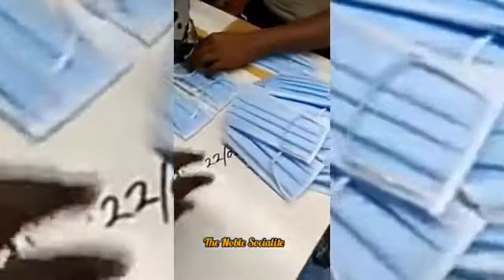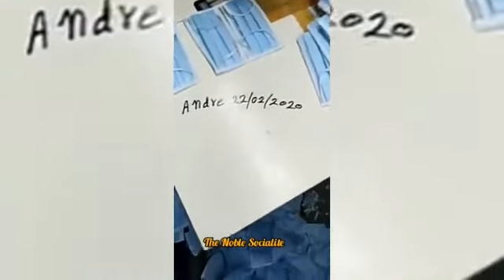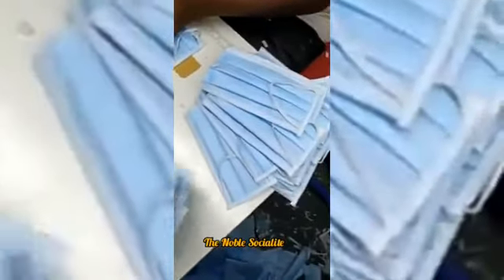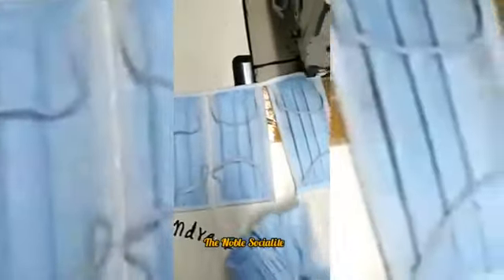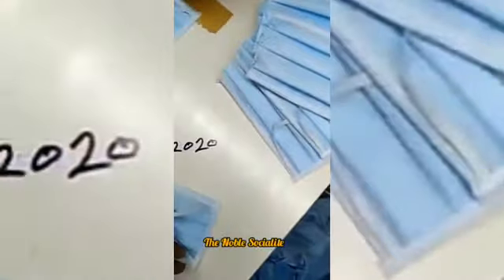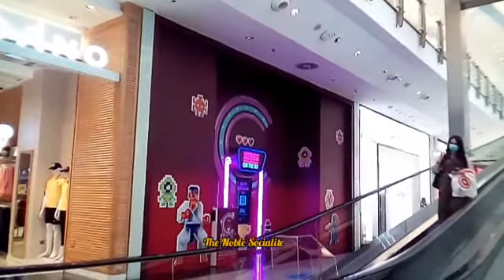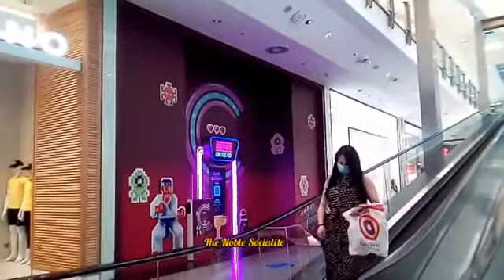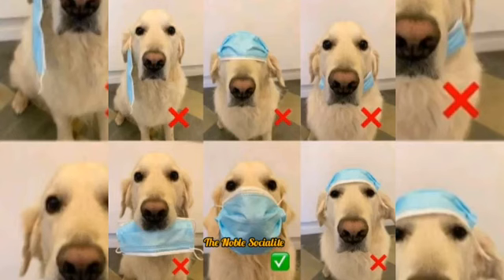Wear masks properly | Are you making these face mask mistakes as well?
It can be challenging to get used to wearing a face mask. Wearing a mask to protect against coronavirus has become part of daily life of billions worldwide. Wearing a face mask in public helps prevent the spread of COVID-19 — but only if worn properly, covering both your nose and mouth.
Studies suggest that many people who have coronavirus are asymptomatic, meaning they show no symptoms. You may have the disease and unknowingly spread it to others, including those with underlying conditions who have a higher coronavirus risk and are more vulnerable to severe illness.

Asymptomatic carriers can increase the disease's spread if they aren't taking proper precautions, including wearing a mask, washing their hands frequently and social distancing. This is how we should wear the mask:
 Cover both your nose and mouth
 Fit snugly but comfortably against the sides of the face
 Be secured with ties or ear loops
 Have multiple layers of fabric
 Allow for unrestricted breathing
 Able to be laundered and machine dried without damage or shape changes
Many people are still confused or act dumb as if they don’t know anything about COVID-19, and keep asking:
 How safe and effective masks are
 How to use them properly
 When and where masks are needed

We can anticipate that face masks will continue to be a part of our everyday life as COVID-19 lingers in our communities. Every public place, from a doctor’s office, to the supermarket, to an outdoor dining experience, will require you to wear a mask to prevent the spread of virus.
COVID-19 can be spread through respiratory droplets when an infected person speaks, sings, coughs or sneezes. Once released, the respiratory droplets can travel through the air about 6 feet and infect someone. Everyone can help prevent the spread of COVID-19 by wearing a mask the right way.
But, many people out there simply don’t have a ton of experience wearing a mask and may be wearing them incorrectly. Just as important as knowing how to wear a mask correctly, everyone should understand some of the common mistakes to avoid.
Dispose them appropriately and perform hand hygiene immediately afterwards. If medical masks are worn, appropriate use and disposal is essential to ensure they are effective and to avoid any increase in risk of transmission associated with the incorrect use and disposal of masks
In this video, I am showing you how people throw the contaminated masks on the streets that could infect me you or any passerby.

Meanwhile, many companies and fashion brands are making fancy masks, as I am showing u right here now is a wide selection of fancy mask and  coverings available in various fabrics and configurations. And they are paying 1000s to models and bloggers to wear their masks and post a pic on their channels.Thanks to COVID-19, there’s a new category in retail: the cloth face mask.
There are the classic ones in neutral tones. The ones made of organic cotton. Fancy ones with → your company’s logo ← here.
Overnight, the face mask has become viral.

Keep watching, keep supporting! GEAR USED TO MAKE VLOGS: NIKON 3200 LENS 70-300 MM + SAMSUNG GALAXY + TRIPOD + MEMORY CARD WD 2 TB